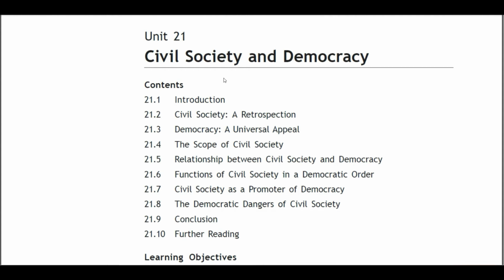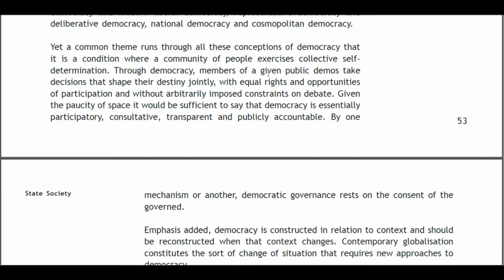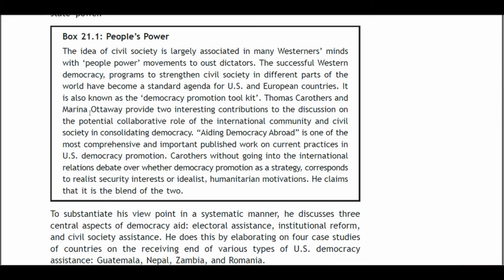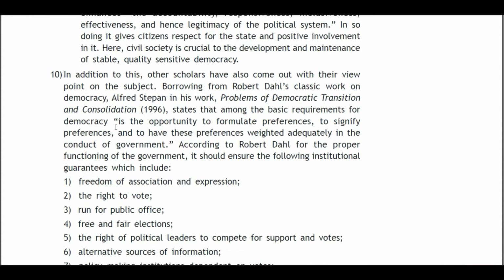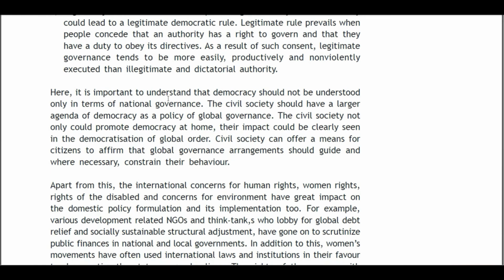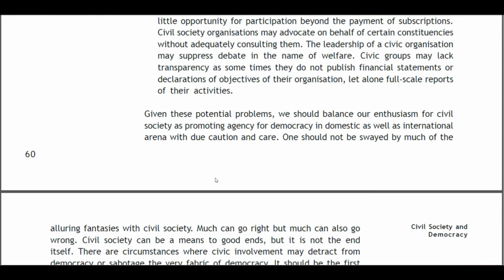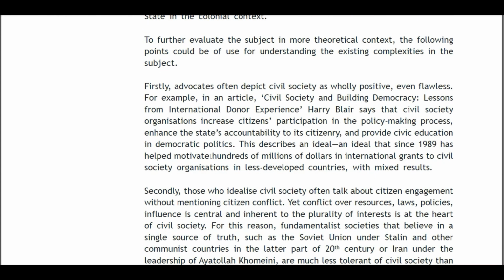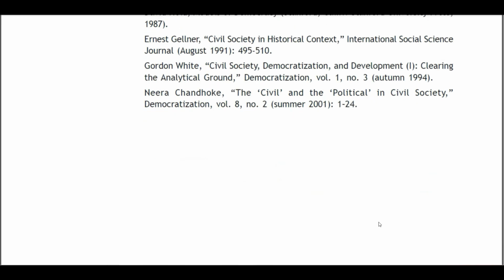Unit 21: Civil Society and Democracy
Contents
21.1 Introduction
21.2 Civil Society: A Retrospection
21.3 Democracy: A Universal Appeal
21.4 The Scope of Civil Society
21.5 Relationship between Civil Society and Democracy
21.6 Functions of Civil Society in a Democratic Order
21.7 Civil Society as a Promoter of Democracy
21.8 The Democratic Dangers of Civil Society
21.9 Conclusion
21.10 Further Reading